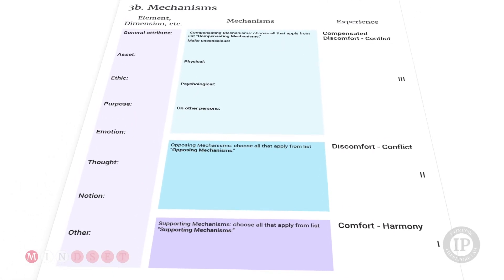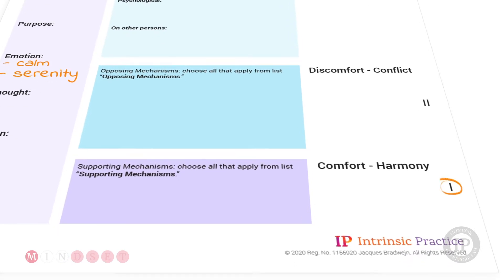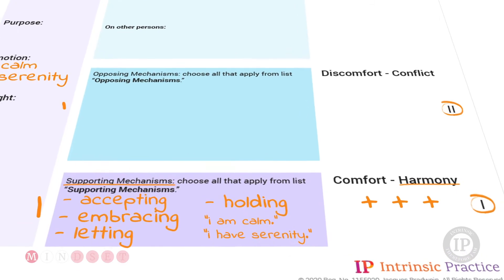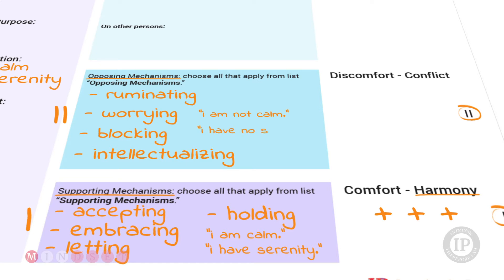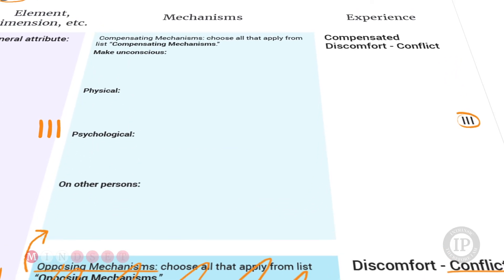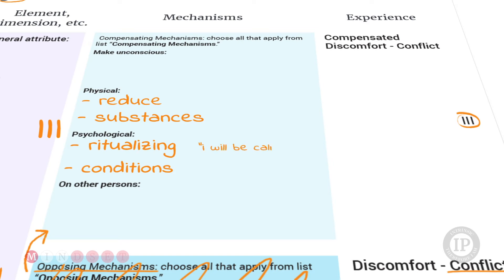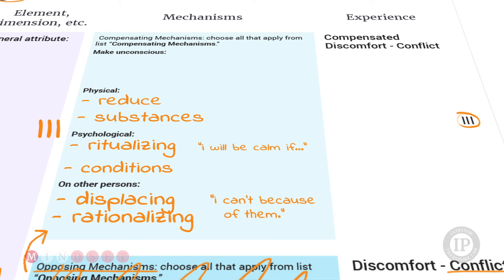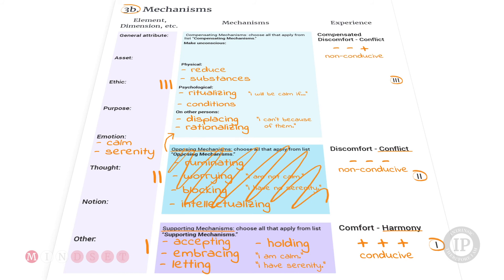Intrinsic Practice: Template 3 – [M]INDSET – Mechanism, Emotions